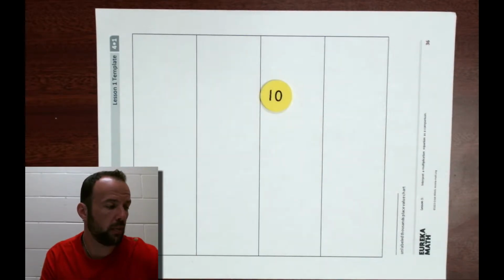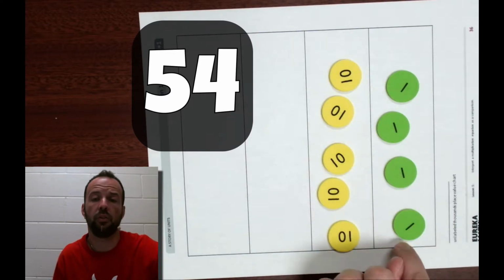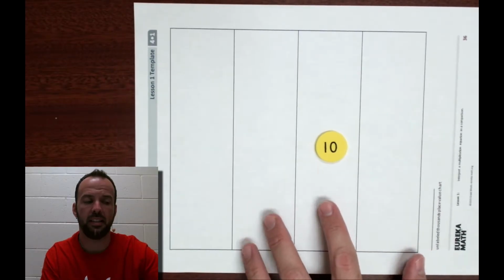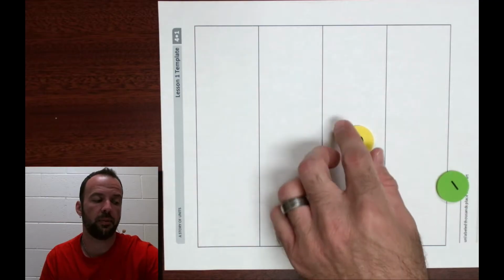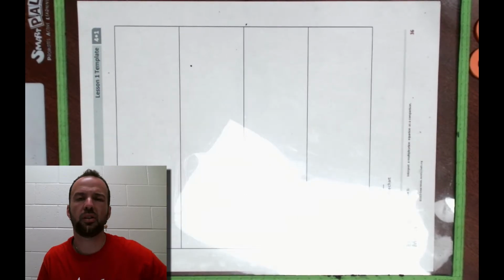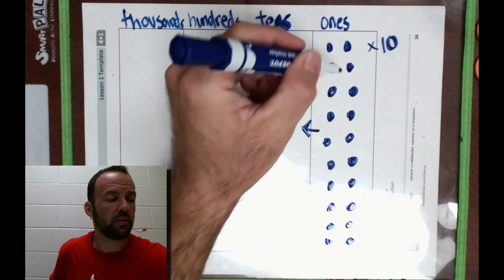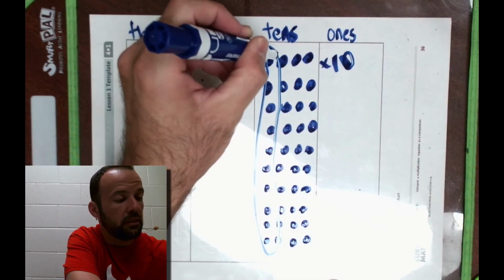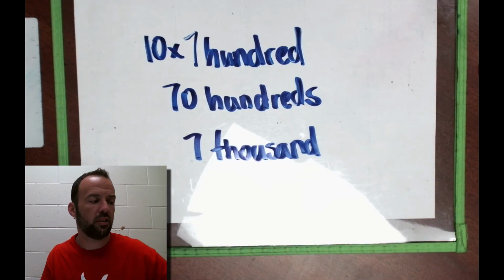4th Grade: Module 1: Lesson 1: Part 1